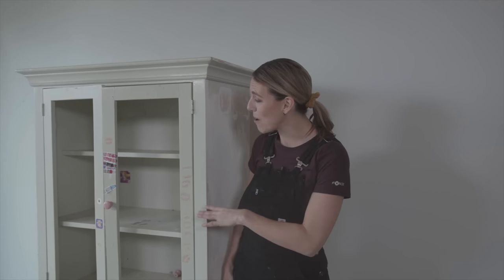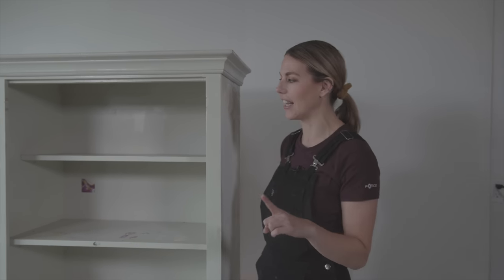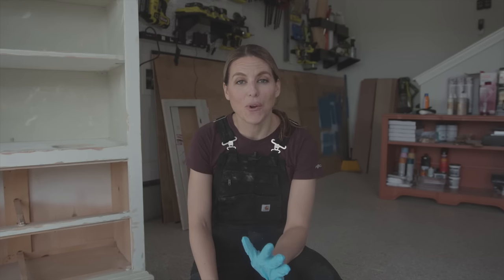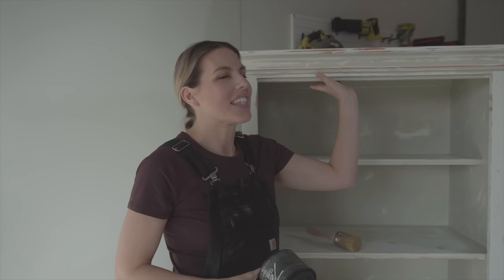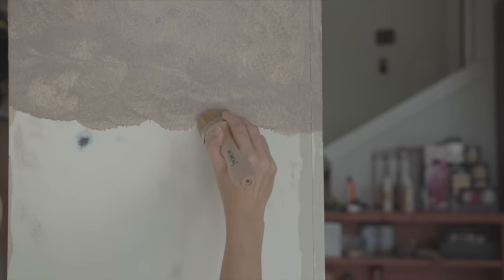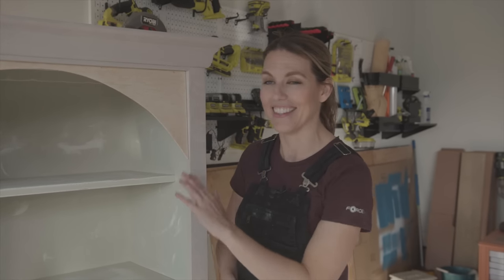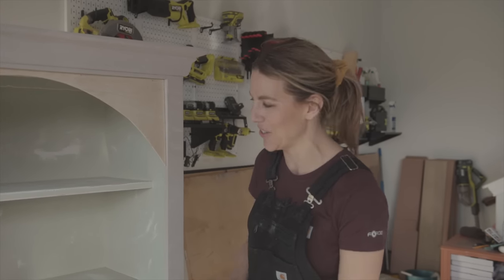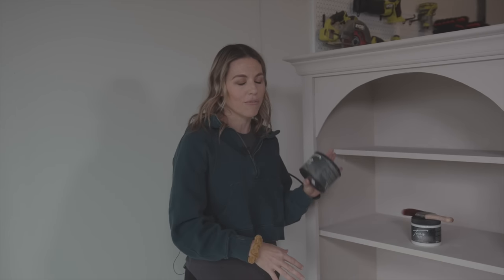Miracle Transformation: Roman Clay & Arches Transform My Furniture Makeover!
I'm using interior design trends on my furniture- Roman Clay and Arches. I got this furniture for free and it was in rough shape. A textured paint look is exactly what this armoire needed. You won't believe this trash to treasure furniture makeover.

Amazon Brushed Brass Knobs
Carbide Scrapper
Festool Midi Dust Extractor (Cheaper model
RZ Mask

newsletter